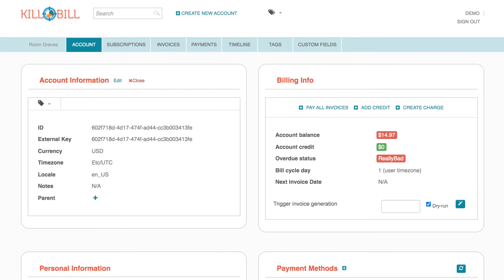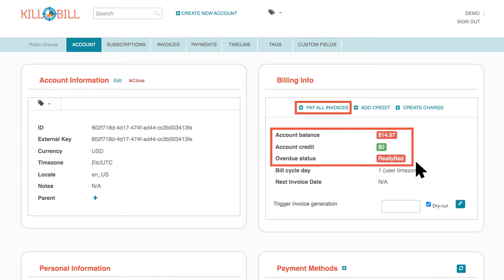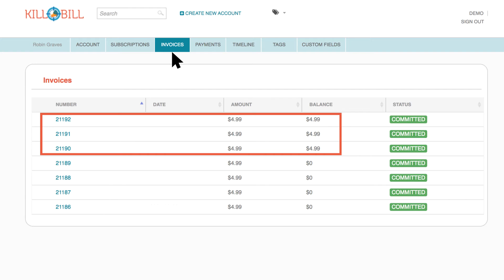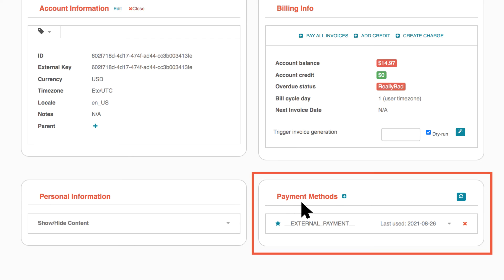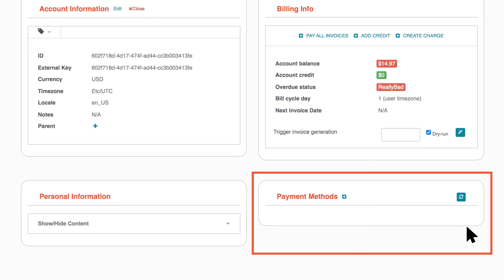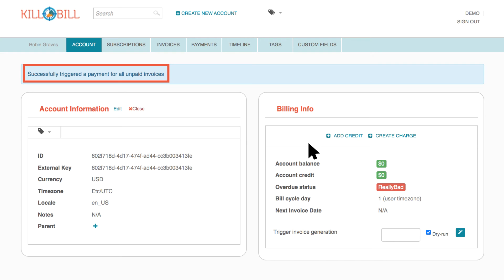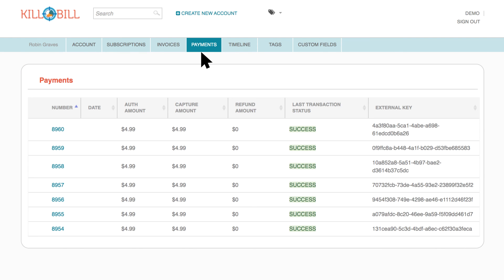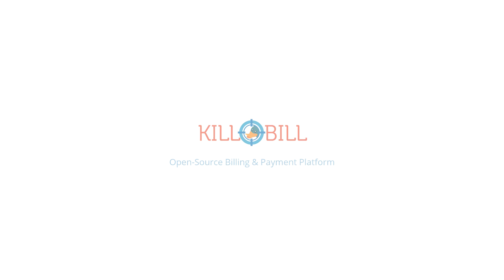Kill Bill: How to Pay All Unpaid Invoices in Kaui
This tutorial is for anyone who wants to understand how to pay all unpaid invoices for a customer account in Kaui. We’ll also discuss the reason why you would need to use this feature. To learn more about Kaui (the Kill Bill Administrative UI), please visit:

Kaui is an online application that provides a user interface for your organization’s business objects (accounts, invoices, payments, etc.). Customer support, operations, finance, product managers, and developer teams can use Kaui to manage and configure Kill Bill's Subscription Management features.

The real power of Kill Bill lies in building your own business logic on top of it to create a customized Subscription Management solution. You can write plugins to modify Kill Bill’s behavior and integrate with third-party vendors. Even if you need to create your own customizations, Kill Bill is still a highly affordable solution.

Organizations around the globe, from startups to public companies, trust Kill Bill's Subscription Management platform to invoice billions every year.  to learn more about what we do and how we can help you!